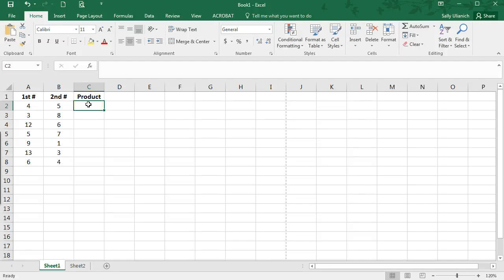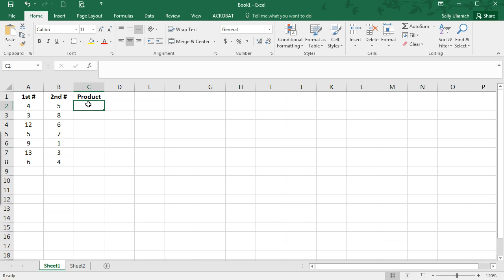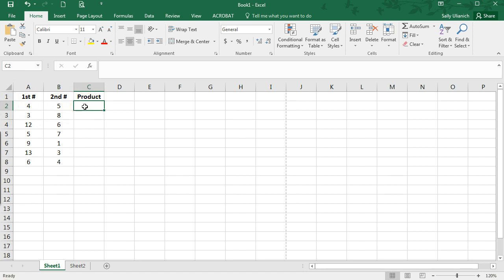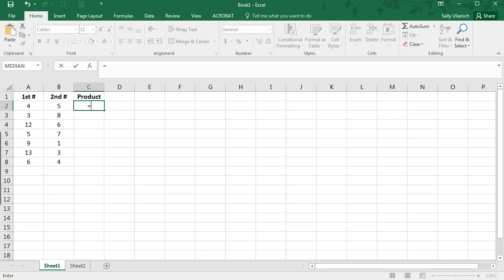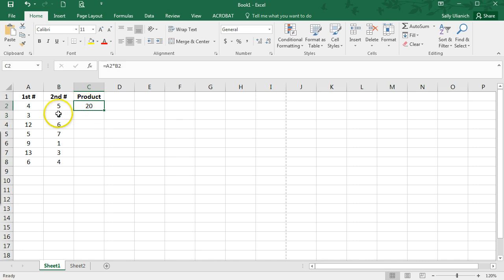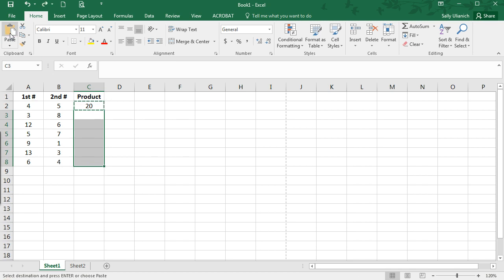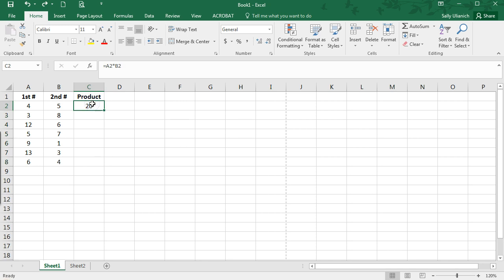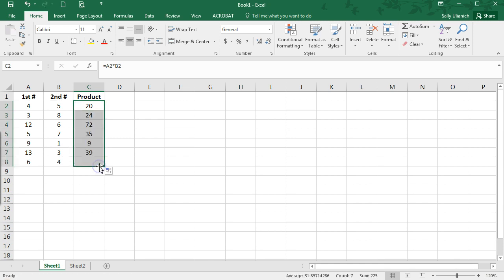How to Copy a Formula to Multiple Cells in Excel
In this video, I show you how to copy a formula to multiple cells in Microsoft Excel 2016. This will work in previous versions of Excel as well.